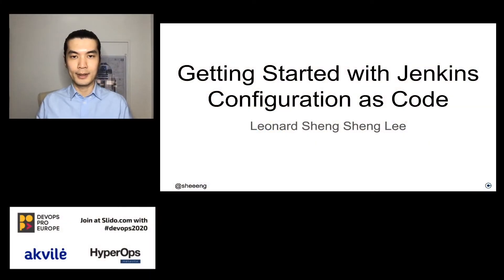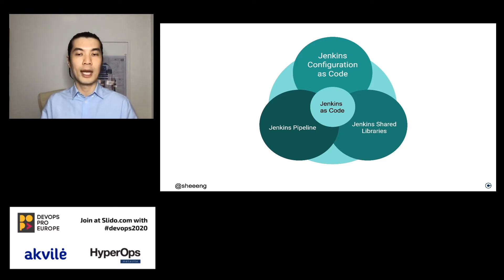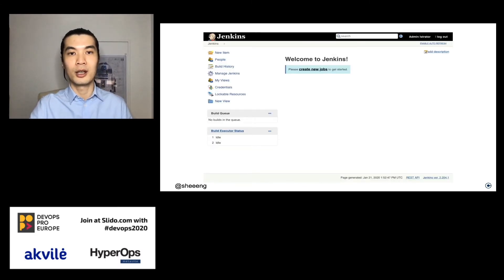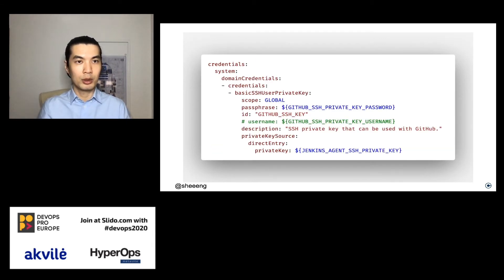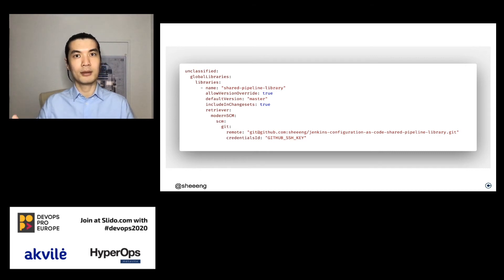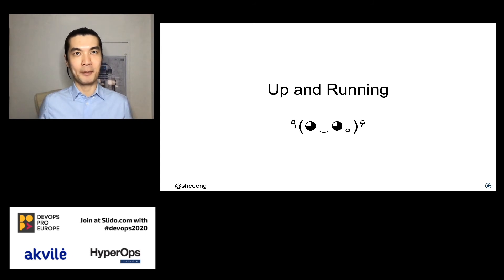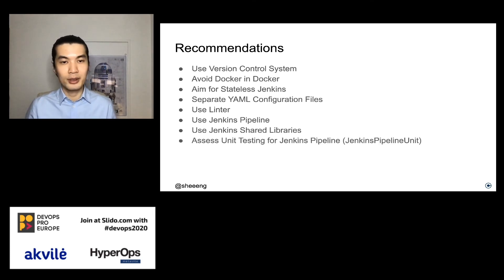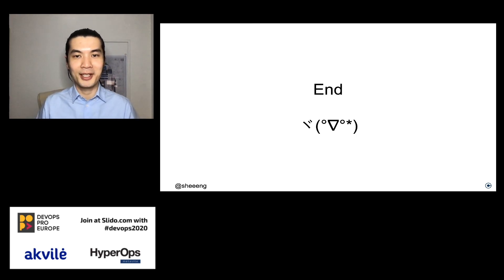Getting Started with Jenkins Configuration as Code by Leonard Sheng Sheng Lee